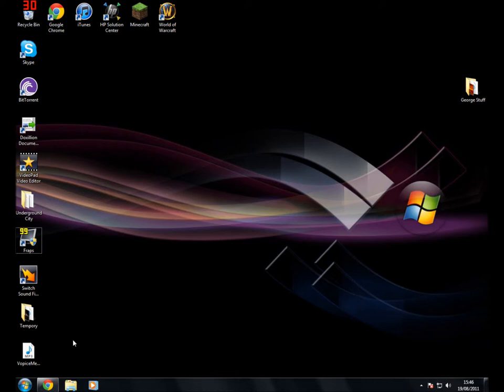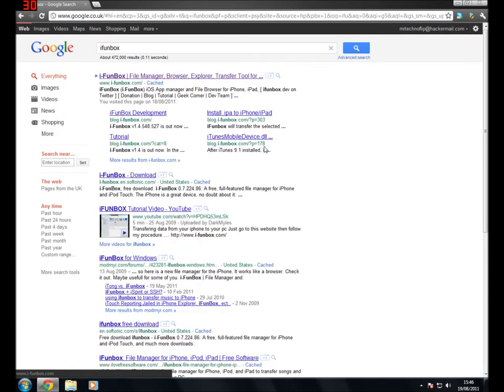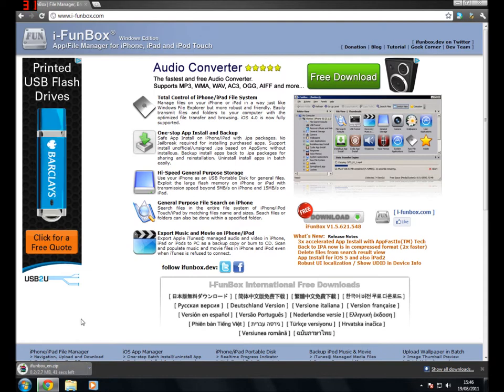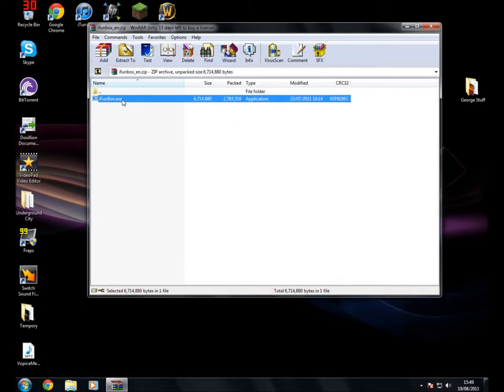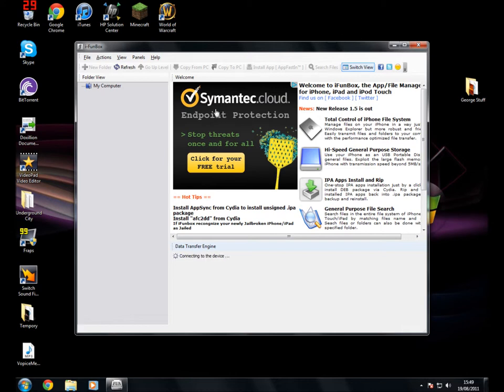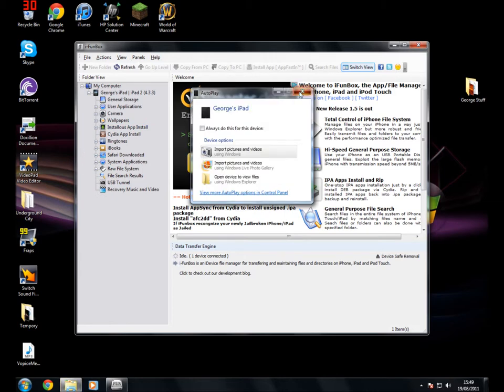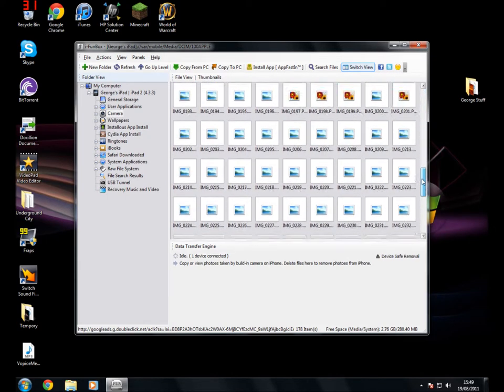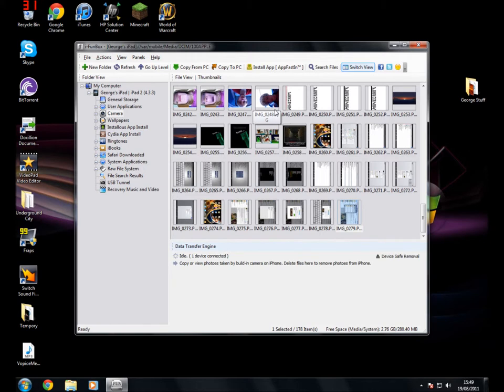How to transfer any file from iPad/iPhone/iPod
In this video i will show you how to transfer any piece of data from your iDevice. This includes media to internal data.

Viewing 5 sec ad would be appreciated :)